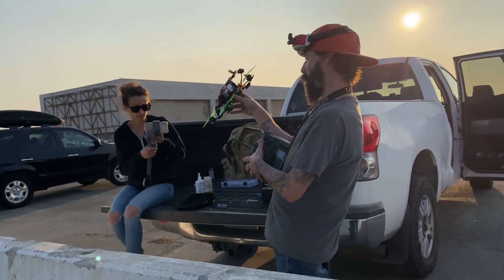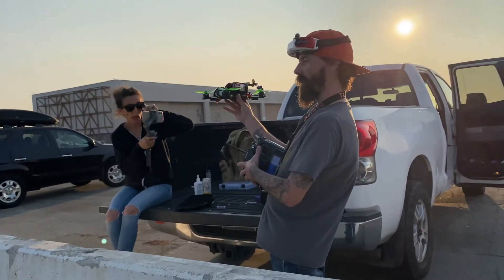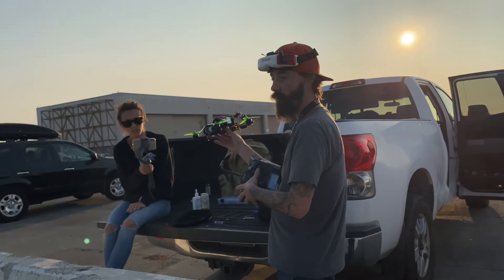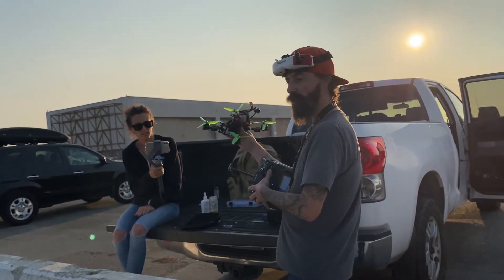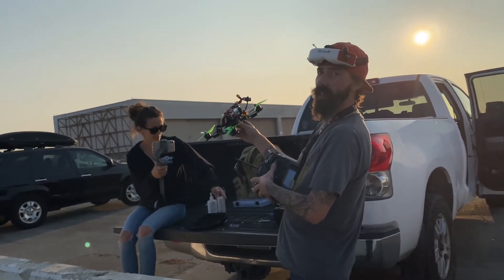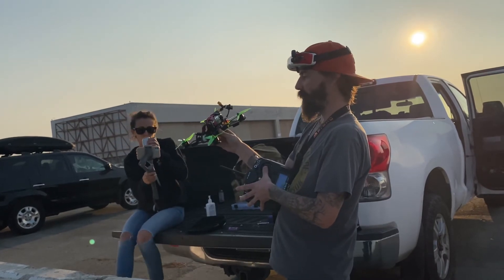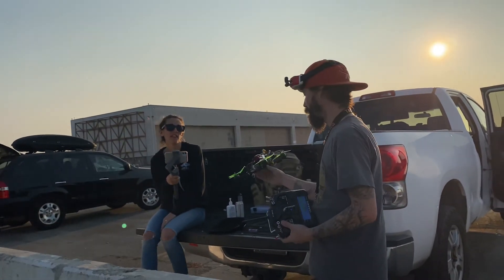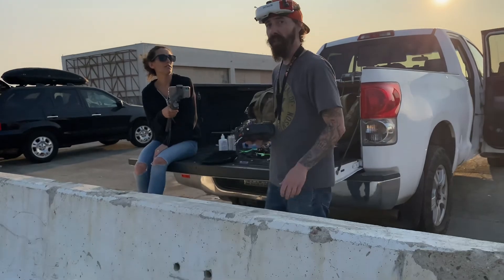20200920 Kids play Segway 9 how drone works